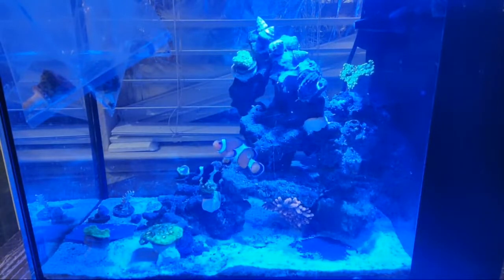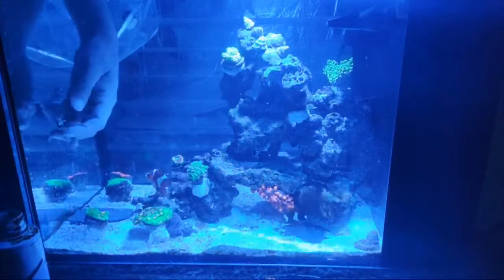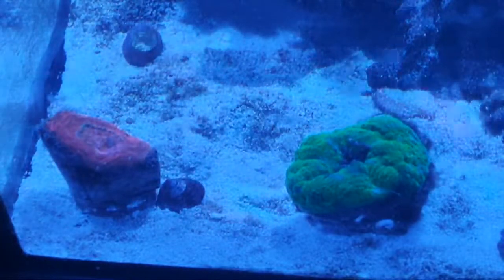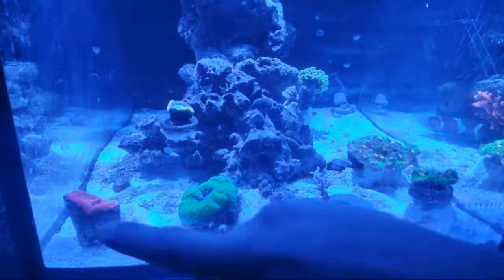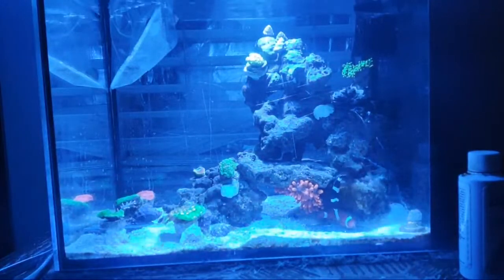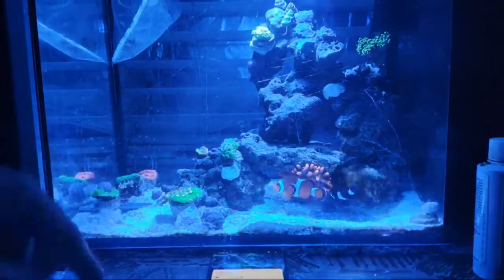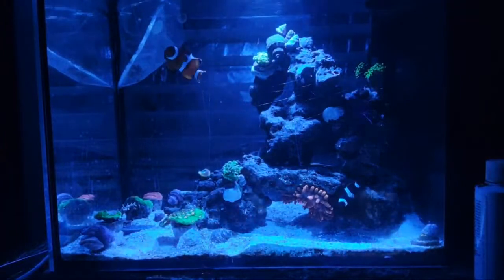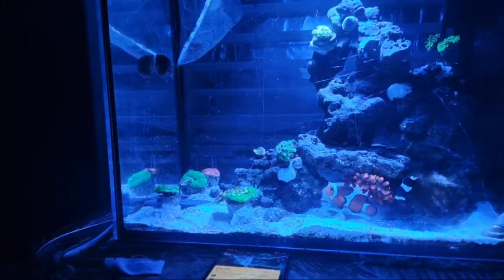BOWERBANKI CORALS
HI FRIEND, TODAY I BOUGHT 2 NEW CORALS CALLED BOWER BANKI CORAL. THESE ARE ONE OF MY FAVORITE ROUND CORALS. I GOT THESE BECAUSE OF THE NEW LAWS THAT HAVE PASSED AND PERHAPS THESE CORAL WILL BE HARD TO GET AND ALSO MORE EXPENSIVE. I GOT A GREEN BOWERBANKI AND A RED BOWERBANKI. ENJOY THIS LIVE.

ZELLE:
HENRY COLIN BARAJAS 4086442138